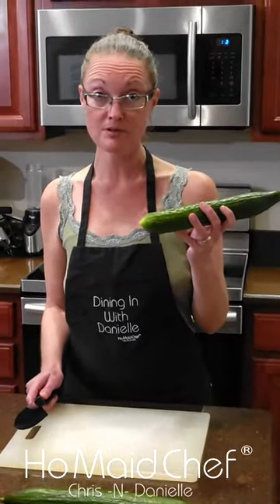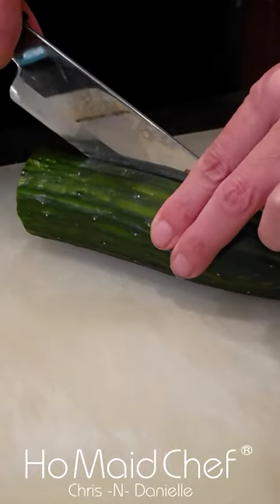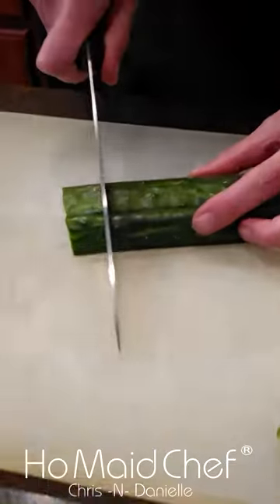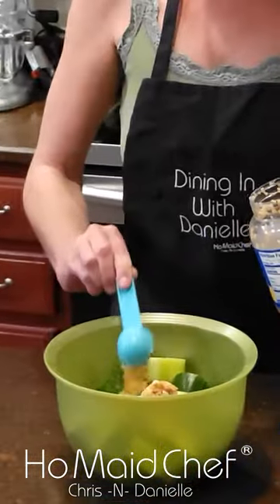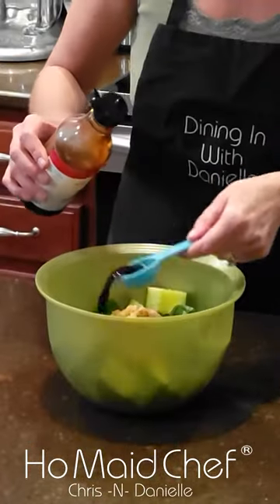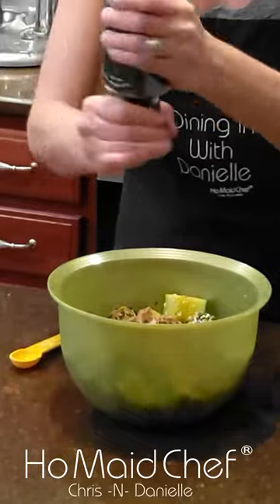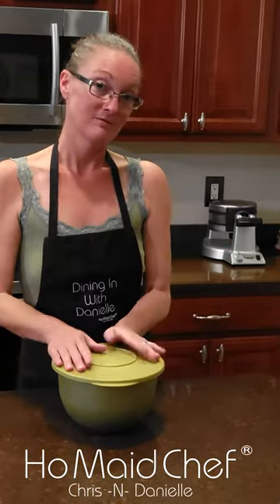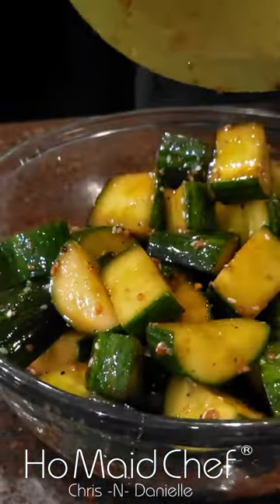Soy Sauce Ginger Cucumber Salad Short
Soy Sauce Ginger Cucumber Salad is Made with Soy Sauce, Fresh Minced Garlic, Ground Ginger and Sesame Seeds then Marinated in the Refrigerator before Serving! This Cucumber Salad is Fresh and Crunchy!

Cucumber Salad is Fresh and Crunchy and One of our favorite ways to eat Cucumbers! This one has a Asian Flavor with the Soy Sauce and Ground Ginger and Marinated, The Flavors soak in to the Cucumber meat, So delicious! Make Sure to Check out all of our Cucumber Salads, We have Dilly, Balsamic and Creamy Cucumber Salads!

Marinating Time: 1 Hour
Serves 6

Soy Sauce Ginger Cucumber Salad Ingredients:

2 Cucumbers (we use Hot House Cucumbers, Also known as English Cucumbers)
2 Tablespoons Fresh Minced Garlic (about 2 Cloves)
2 Tablespoons Extra Virgin Olive Oil
3 Tablespoons Soy Sauce
1 Teaspoon Ground Ginger
2 Teaspoons Sesame Seeds
1 Teaspoon Ground Black Pepper

What We Us In The Kitchen:
🍽 Roasting Pans
🍽 Cooking Sheet
🍽 Kitchen Utensils Set
🍽Cutting Boards
🍽 Kitchen Knives
🍽 Kitchen Oven Safe Pans